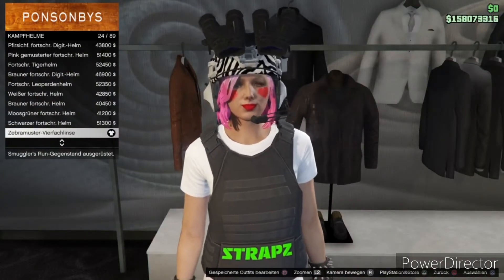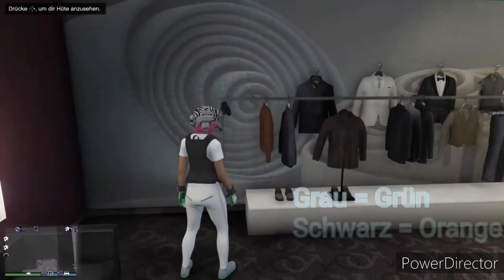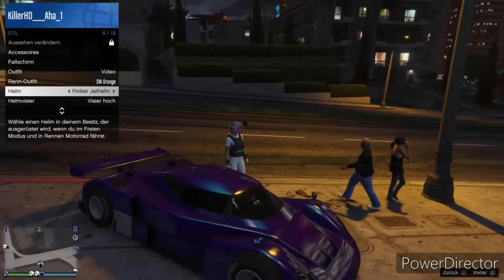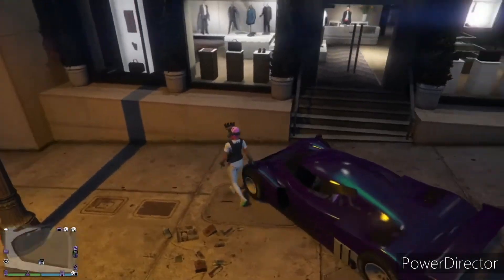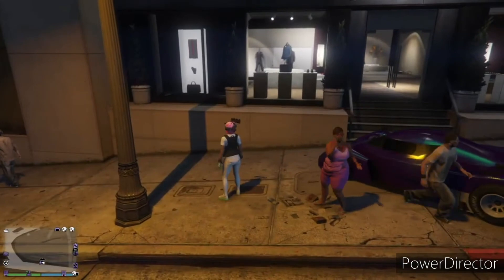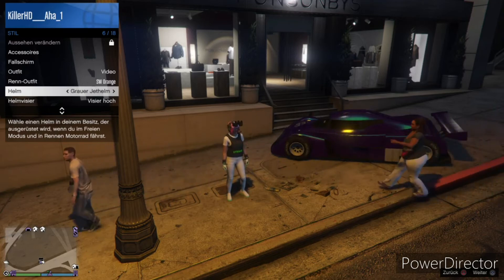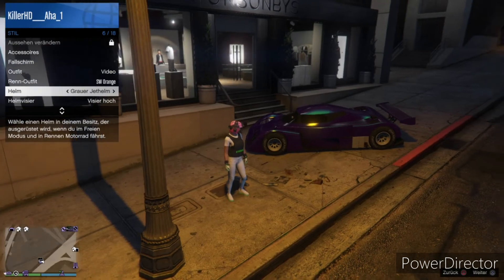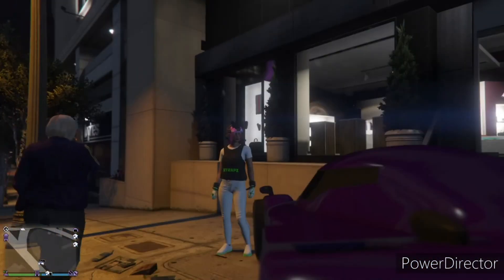GTA 5 bunte Vierfach Linse bekommen. (Solo) (PS4/PS5)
Jo Leute was geht und Herzlich willkommen auf meinem Kanal. Im heutigen Video zeige ich euch wie ihr die Vierfach Linse von GTA in Bunt bekommt.
Wenn euch das Video gefallen hat lasst gerne ein Abo und ein Like da.